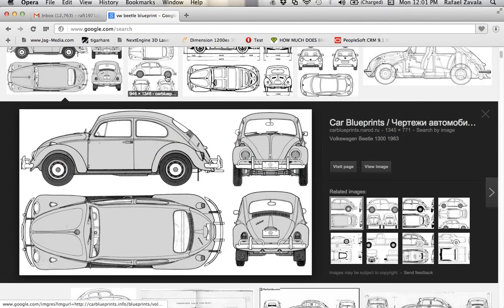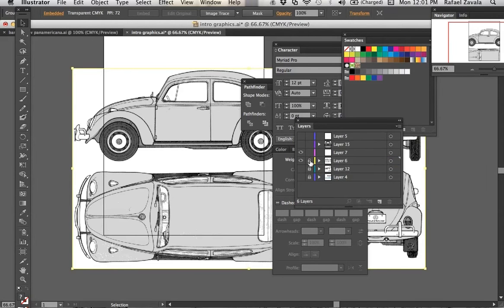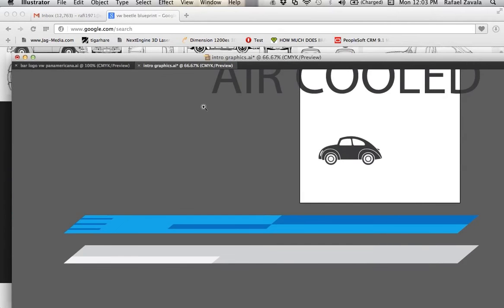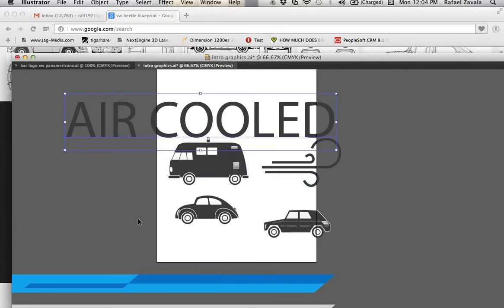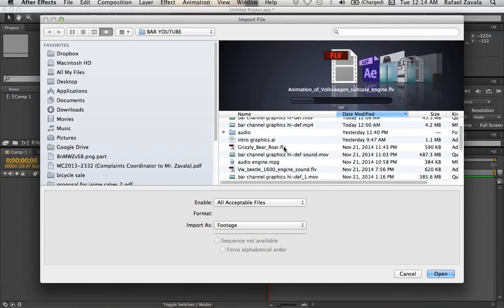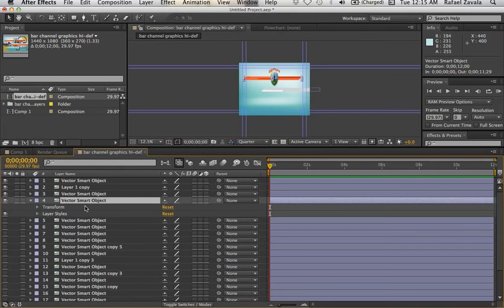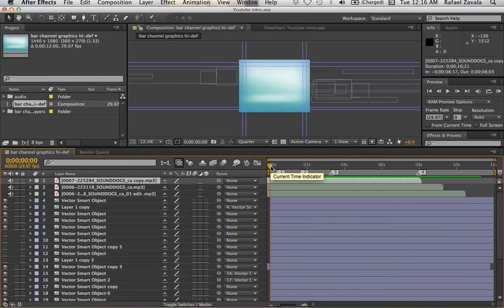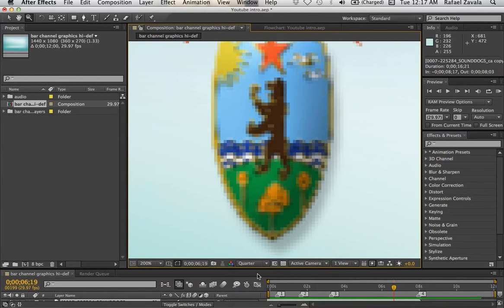Adobe Tutorial On Motion Graphics BAR Autohaus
I love the youtube video channels on cars and car hobbies. This is just a overview of one I created using Adobe products.
BAR Autohaus is a lose confederation of VW enthusiasts who build custom engines and designs for the vintage VW & Porsche community.